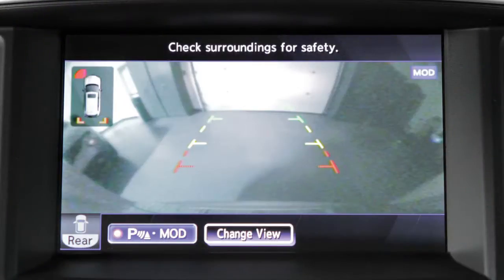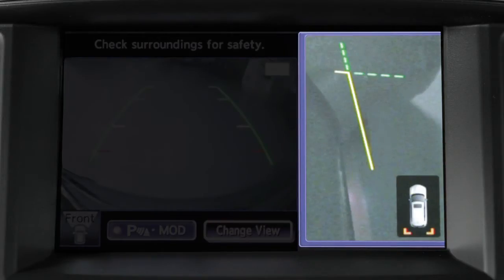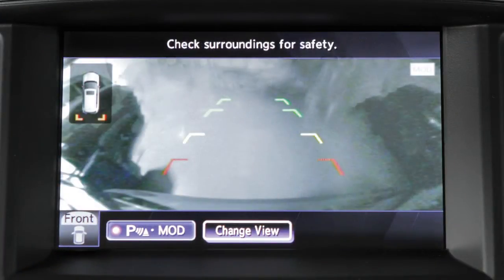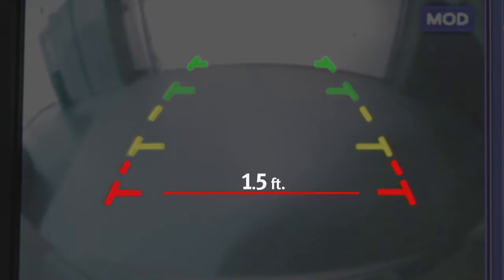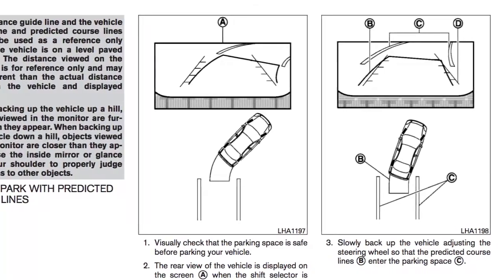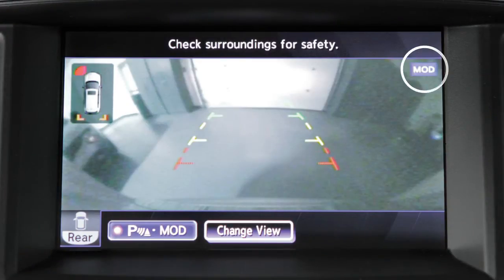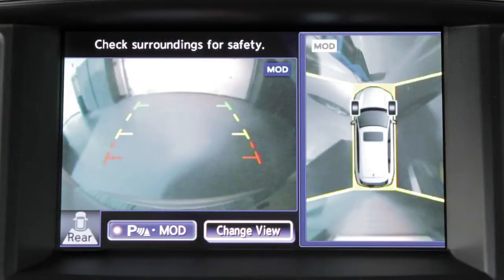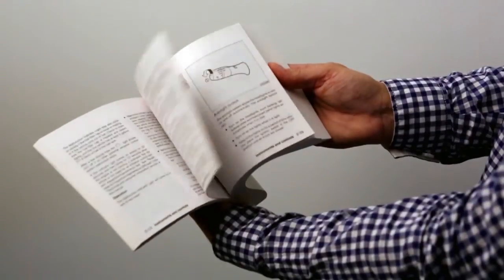2016 Infiniti QX80 - Around View® Monitor with Moving Object Detection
The Around View® Monitor is a parking aid that provides views of your vehicle’s position in relation to surrounding objects. There are cameras located in the center of the front grille, on the outside mirrors and above the rear license plate.

The Around View Monitor displays a combination of views with the ignition switch in the ON position.
● Front-View shows the area directly in front of your vehicle.
● Front-Wide View shows a wider picture of the area directly in front of your vehicle.
● Rear View shows a picture of the area directly behind your rear bumper, and
● Rear-Wide View shows a wider picture of the area directly behind the vehicle.

Press the CAMERA button repeatedly to cycle through available view combinations or to return to the screen which was displayed before the CAMERA button was pressed.

The available views vary based on the position of the shift lever. Certain view combinations are displayed in a split-screen format.

The camera display will not be shown when the vehicle is above approximately 6 miles-per-hour.

● The RED line designates an object approximately 1.5 feet away.

When the steering wheel is turned, predictive course lines are also displayed on the screen. These lines show the approximate path the vehicle will take. The predictive course lines move in conjunction with how far the steering wheel is turned.

The Moving Object Detection (MOD) system operates when the Around View® Monitor is active and can help inform the driver of moving objects surrounding the vehicle when driving out of parking structures, garages, or maneuvering in parking lots.

A blue MOD icon is displayed on the screen when the MOD system is operative and a gray MOD icon is displayed when the MOD system is not operative.

When the shift lever is in the DRIVE position and the vehicle speed is below approximately 5 miles per hour, the MOD system detects moving objects in the Front-View and the Front-Wide view. When the shift lever is in the REVERSE position and the vehicle speed is below approximately 5 MPH, the MOD system detects moving objects in the Rear-View and the Rear-Wide view.

If the MOD system detects a moving object near the vehicle, a yellow frame is displayed on the view where the object is detected and a chime will sound.

The yellow frame remains on the screen as long as the MOD system continues to detect moving objects.

The MOD system will not operate if any door or the liftgate is open.